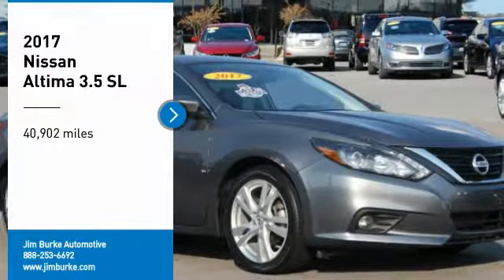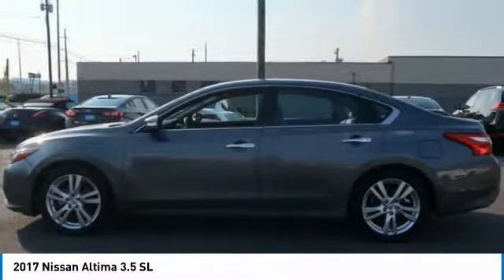2017 Nissan Altima Birmingham AL 207757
2017 Nissan Altima 3.5 SL

CARFAX 1-Owner! -Bluetooth -Fog Lights -Security System -Power Locks -Keyless Entry -Power Windows -Steering Wheel Controls -Cruise Control -Leather Steering Wheel -Tire Pressure Monitors -Traction Control brbrBacked by Burke. FREE Oil Changes & Wiper Blades for LIFE! brbr**All mileage shown is approximate. Demonstrations and test drives will alter original inventoried mileage.